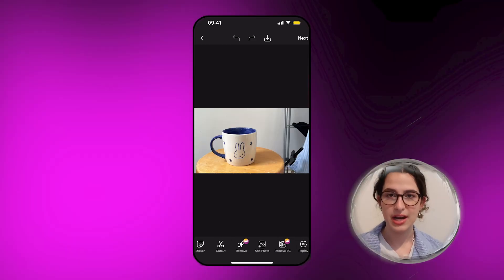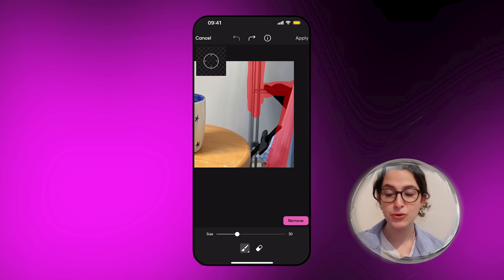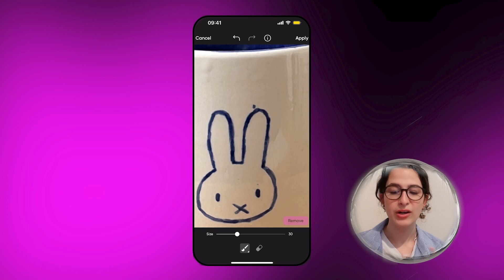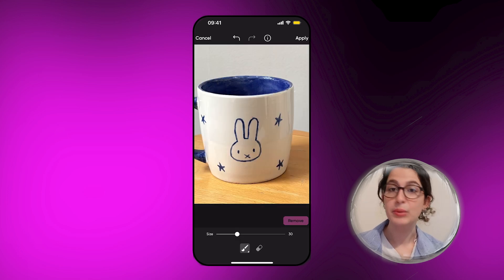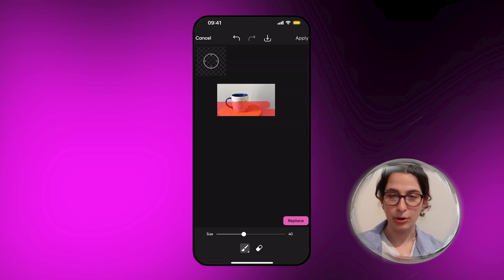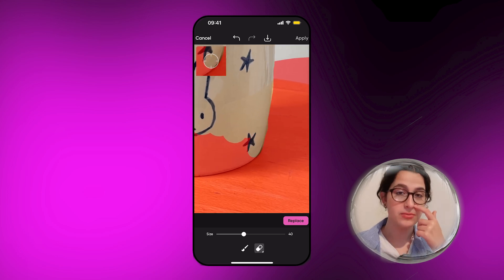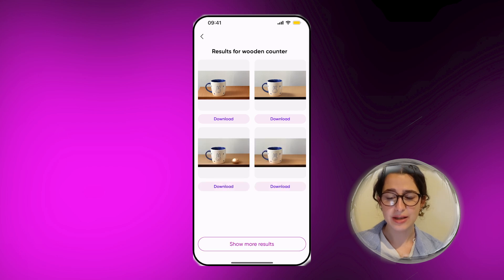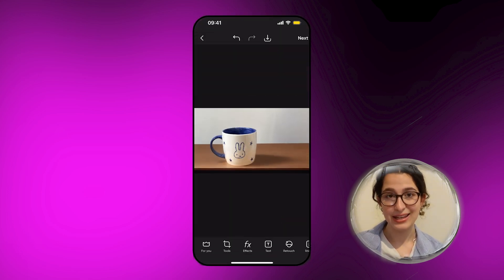Picsart's Editing Lab | Episode 6: How to Remove & Replace Objects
Welcome to the sixth episode of "Picsart's Editing Lab"! 🎨✨ In this exciting new series, we'll provide engaging, step-by-step tutorials to help you master the amazing features and tools available in Picsart.

Today we're breaking down the remove tool and the ai replace tool to take your product photos from bland to professional.

🔍 What you'll learn:
-  How to use the remove tool
- How to use AI Replace
- How to create better website listings